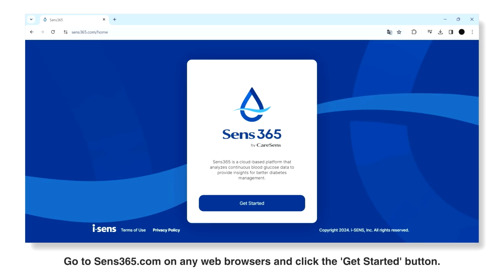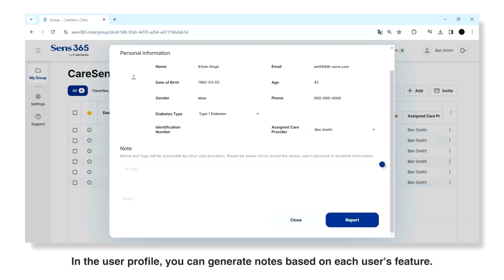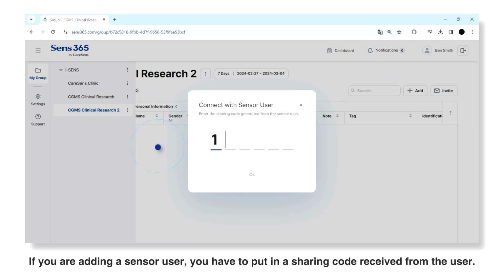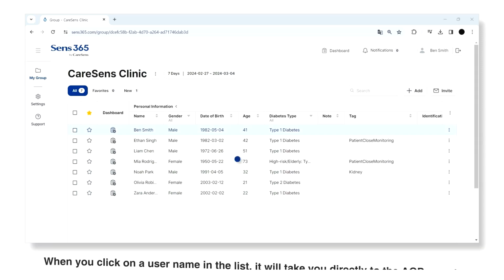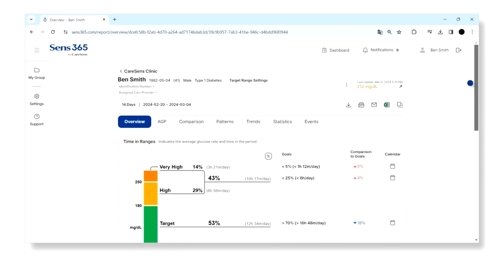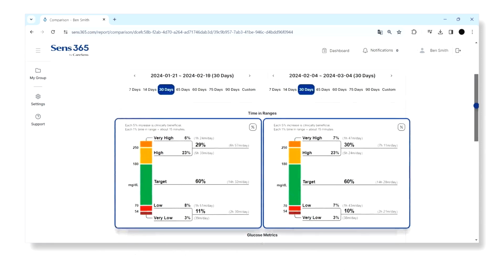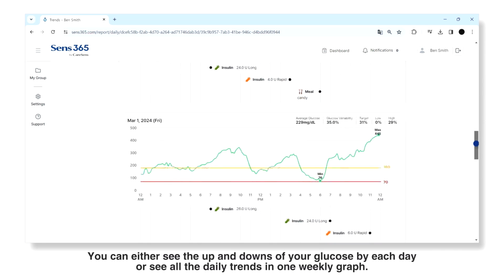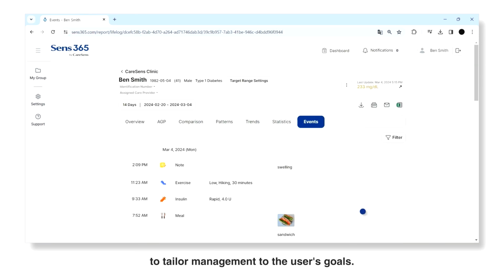CareSens Air Sens 365 Web User Guide Video Care Provider 240314